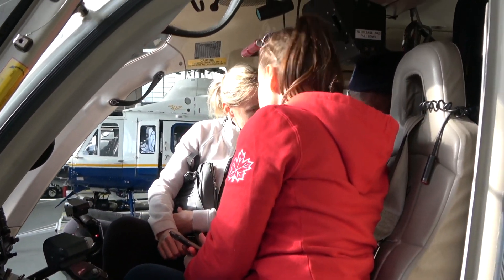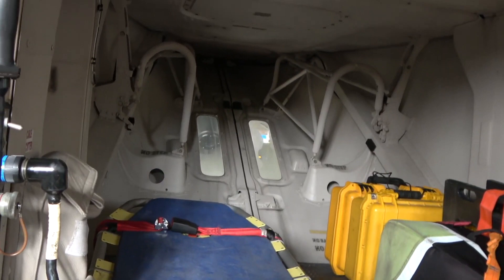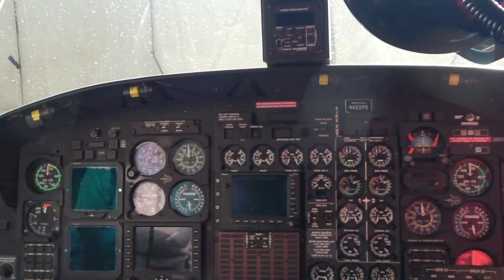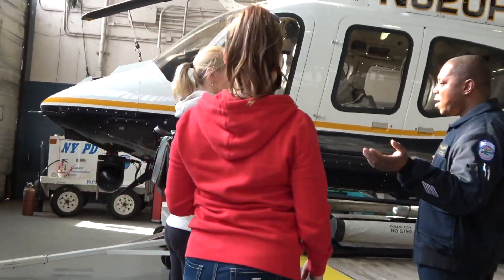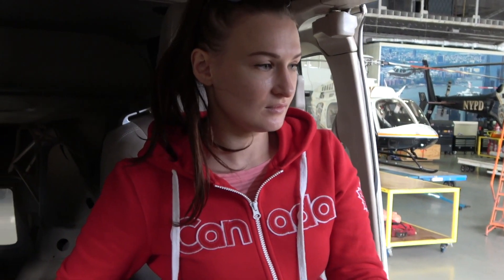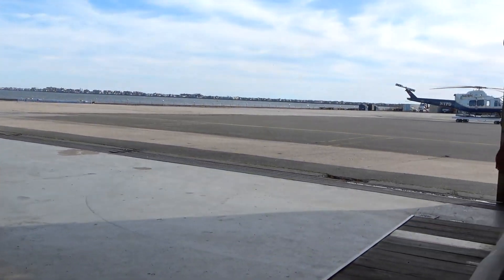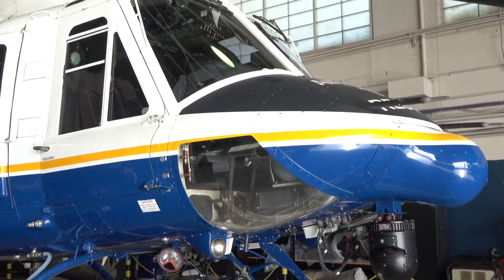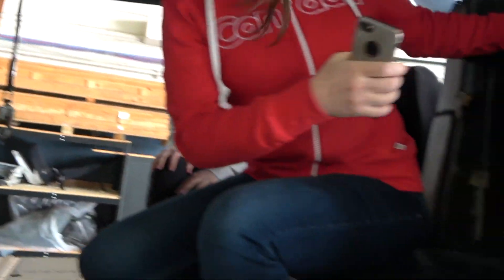Авиационный отдел Воздушная поддержка полиции Нью-Йорка; Служба спасения ВВС Нью-Йорка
Как Стать пилотом полицейского вертолета для полиции Нью-Йорка

Чтобы быть неразборчивым для передачи в воздушное подразделение полиции Нью-Йорка, вы должны быть не только присяжным офицером, но и иметь лицензию частных пилотов вертолетов или коммерческую рейтинг фиксированного крыла и/или лицензию A&P (плана и силовую установку), если вы подаете заявку на должность технического обслуживания.

Предпочтение отдается пяти (5) годам опыта работы в качестве сотрудника полиции Нью-Йорка, прежде чем быть неразборчивым для подразделения, однако выдающийся кандидат с отличной послужной служкой может сделать это через 3-5 лет.

Желаемые качества: Опыт работы в авиации, отличные оценки, хороший стаж больничного и отличный послужной список службы в полиции.

Пилотные позиции являются как конкурентоспособными, так и требовательными. Новые кандидаты на пилоты сдают письменный экзамен, а также тест на физическую гибкость, за которым следует собеседование перед советом директоров. Затем баллы за тестирование и собеседование сочетаются с баллами за такие вещи, как военный опыт, опыт полиции и даже их больничный стаж. Когда новый пилот, наконец, выбран, они сталкиваются с долгой и интенсивной программой обучения.

Обучение новых полицейских пилотов в воздушном подразделении полиции Нью-Йорка

Следующая информация, изложенная о новой пилотной программе обучения полиции Нью-Йорка, была взята из статьи, написанной отставным пилотом полиции Нью-Йорка Cheif Pilot Lt. Кен Солоски, для профессионального пилота и ссылка здесь на сайте atwescam.com. Кен Солоски также был достаточно любезен, чтобы рассмотреть первую копию Catch The Sky, и часть его обзора появляется на обложке.

После назначения в качестве пилота новобранец проходит:

 · Начальная подготовка, включая 8 недель обучения

 · 14 недель начальной летной подготовки вертолетов

 · 1 неделя ориентации на инструмент

 · 3 недели одиночной и кросс-страновой навигации

 · 1 неделя подготовки к коммерческому тесту FAA

 · 3 недели базовых навыков полицейской миссии.

 · Затем пилот назначается тактическим летным офицером (TFO) и будет выполнять обязанности на полицейской стороне самолета (управляем ночным солнцезащитным прожектором, инфракрасной камерой FLIR и т. д.) во время фактических полицейских миссий.

 · Пилот будет выполнять обязанности TFO, которые также включают в себя полет на самолете в течение 6-12 месяцев, прежде чем его рассматривают на предмет повышения класса до командира.

 · В течение этого периода от 6 до 12 месяцев пилот также получит;

 · 25 часов обучения полету на приборах и 25 часов в летном тренажере Frasca, чтобы получить рейтинг вертолетного инструмента.

 · По мере того, как новый пилот будет прогрессировать в опыте, он будет получать;

 · 25 часов обучения по сценариям спасательных работ на воздухе и море, таких как развертывание акваланга, операции по спасательному подъему, операции на судах/суде, операции по обеспечению безопасности на море и морское судоходство.

 · Пилот также получает дополнительную 25 часов сценической подготовки в тактических операциях, таких как равнется, быстрое развертывание каната, вставки высотных и крышей, мобильные радиологические исследования в воздухе, тушение пожаров и полеты формирования.

 · Сертификация NVG с 10 часами занятий в классе и 10 часами летной подготовки с использованием NVG в дополнение к участию в курсе NVG Академии летной подготовки Bell.
Полиция Нью-Йорка Авиация сегодня

Сегодня полиция Нью-Йорка Air Support и Air Sea Rescue работают из единственного дома, который они когда-либо знали, Флойда Беннетта Филда на краю воды в Бруклине, штат Нью-Йорк. Подразделение состоит в общей сложности из 69 человек, большинство из которых являются присяжными офицерами, включая обслуживающий персонал.

Подразделение воздушной поддержки в настоящее время эксплуатирует 4 вертолета средней подъемки, Bell 412 EP и 4 легких вертолета. 412 средних вертолетов используются для таких задач, как тактическая поддержка, быстрая веревка, пожаротушение-Бэмби-Ковш, безопасность портов и спасательные операции. Это 4 легких вертолета, которые претерпевают преобразование с AgustaWestland A119 в Bell 429. Полиция Нью-Йорка получила свои первые 429 в июле 2014 года, а остальные 3 запланированы к доставке до конца 2015 года.